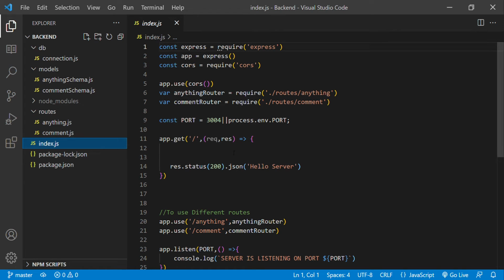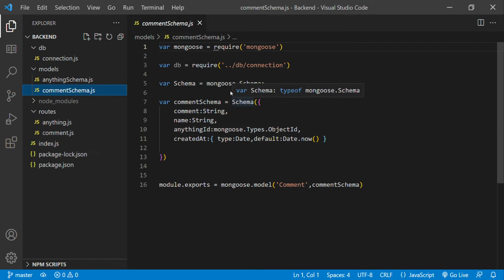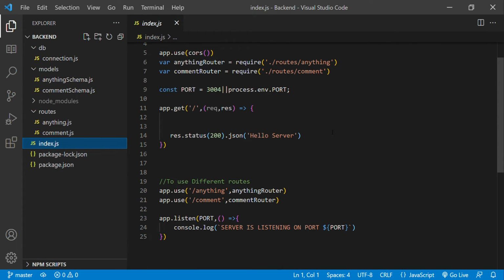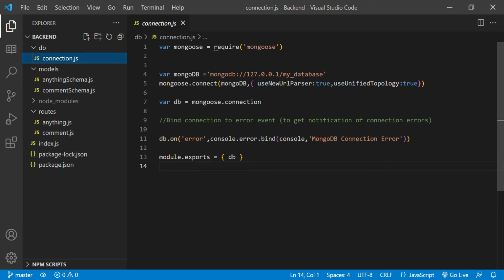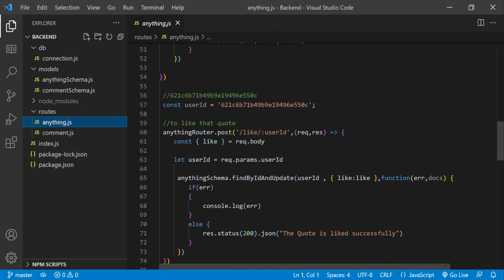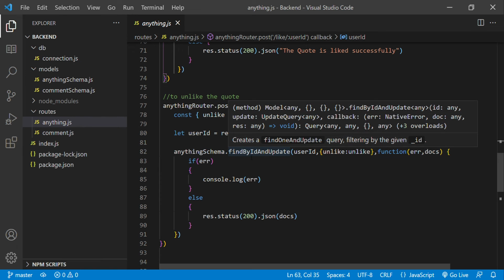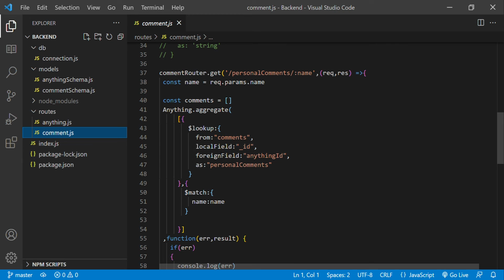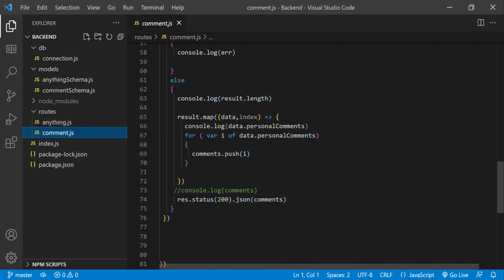The Backend Part Explanation Type Anything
This is the explanation of code of Backend Part of Type Anything Project